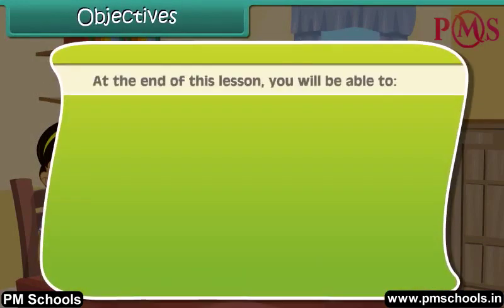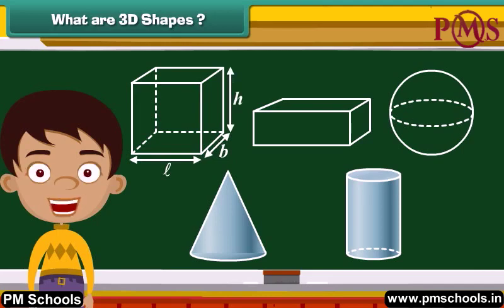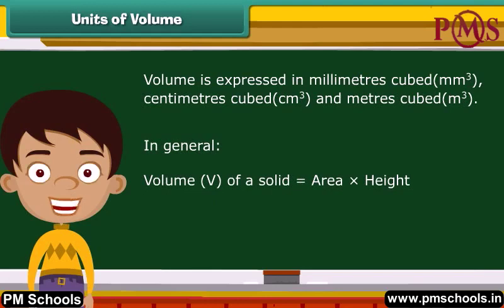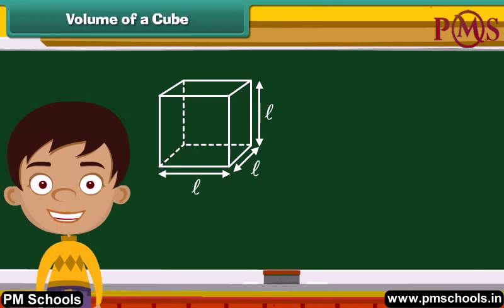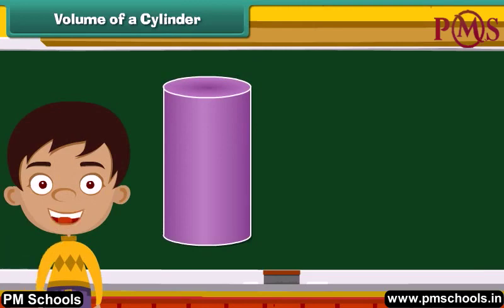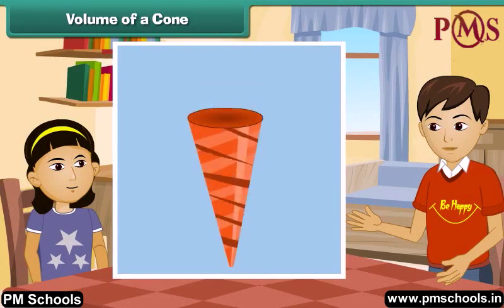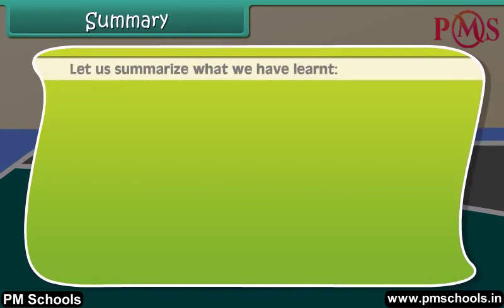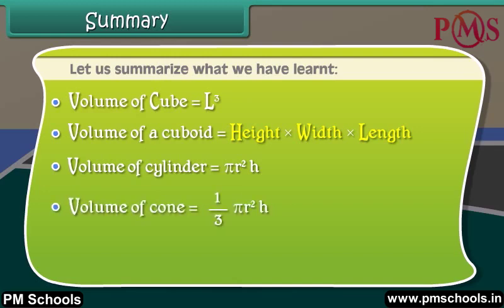NCERT|CBSE Class 5-Maths|Measurement of Volume| Animation in English|easy and fun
NCERT/CBSE Class 5 Maths| Animation videos in English by PMSchools|easy and fun

Welcome to PMSchools. In this video, we will cover Class 5th Maths on Measurement of Volume through the best quality animated video lesson in the English language. We provide fun and easy animated videos for clear and comprehensive explanations of NCERT/CBSE chapters for Class KG to 12. We have made a different play list for different classes and subjects. All the chapters of a particular subject is listed in the playlist. Whether you're a student struggling with topics or a parent helping your child with homework, our videos will guide you through each step of the process, providing helpful tips and tricks along the way.